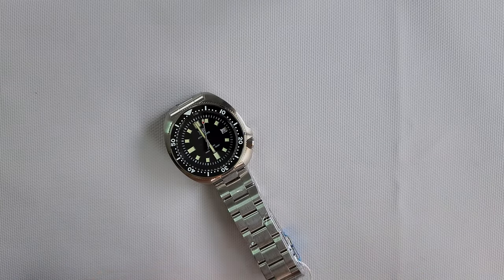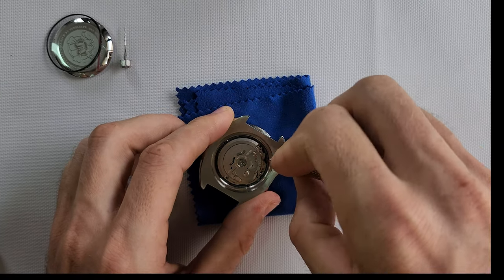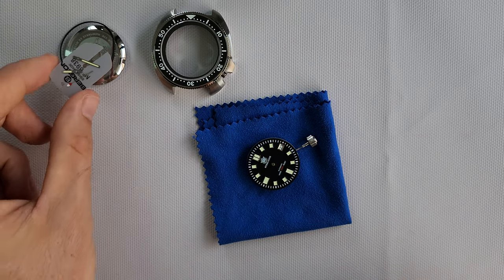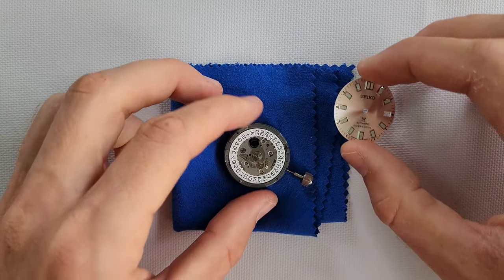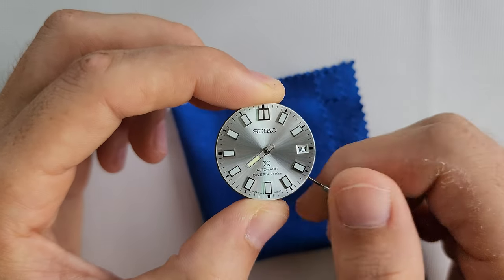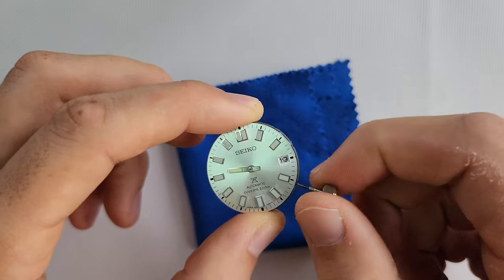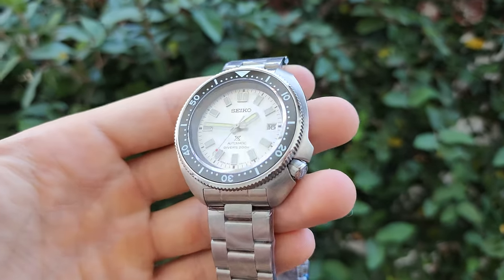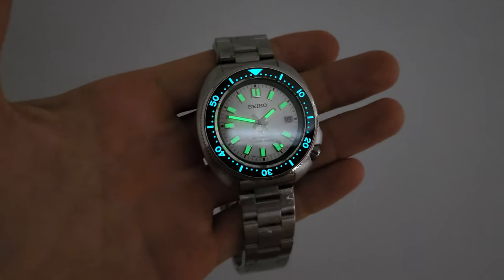SteelDive 1970 & Seiko dial | Easy modding for beginners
1.
3. For purchasing from Lazada in Thailand
4. For purchasing from Shopee in Thailand